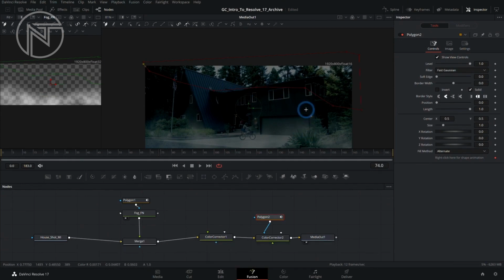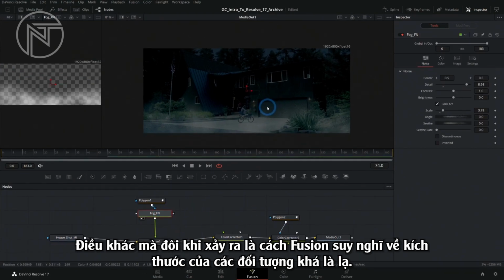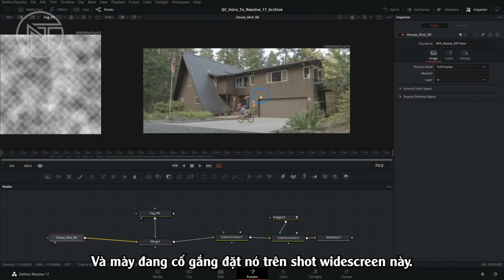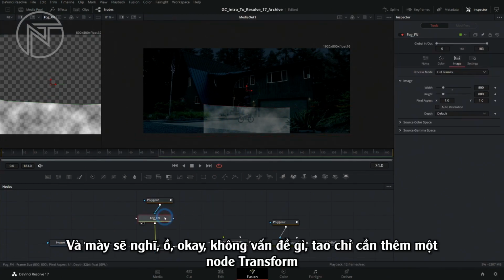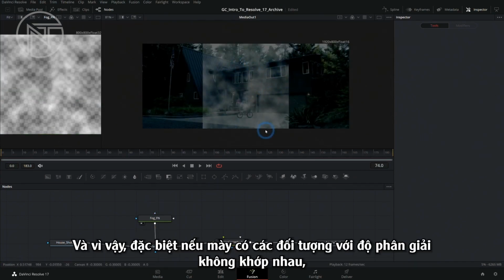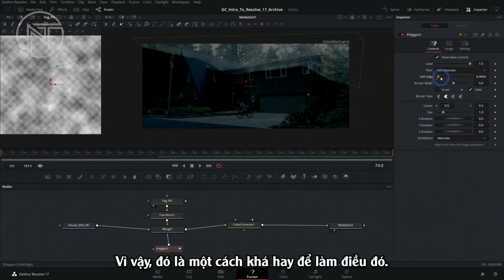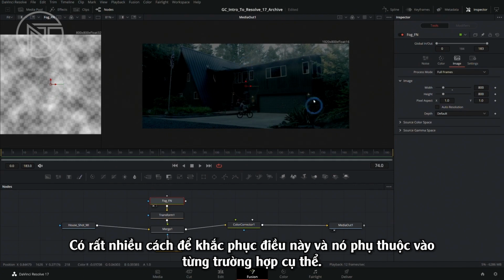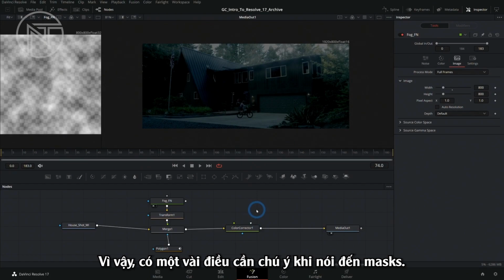Lesson 4C Masks Troubleshooting Full Vietsub